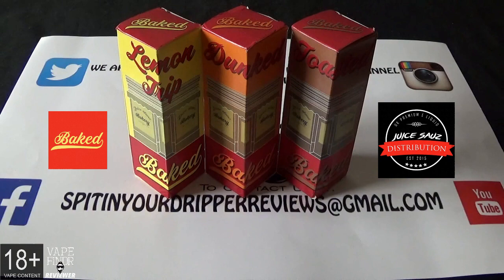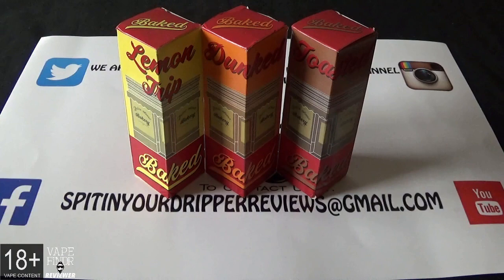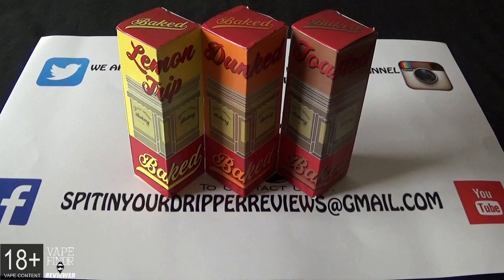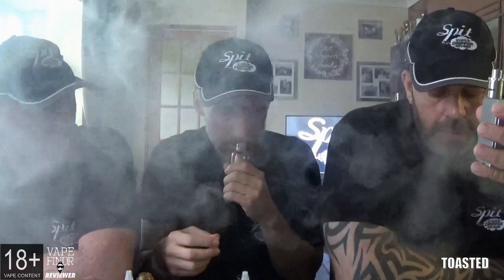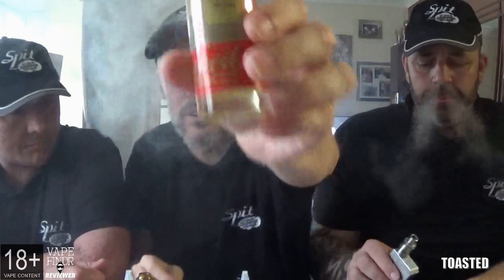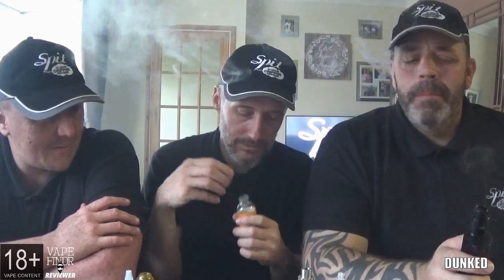E-JUICE REVIEW - BAKED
VG/PG - 8/20
NICOTINE - 0
BOTTLE SIZES - 100 ML WITH 90 ML OF ELIQUID AND SPACE FOR A 10 ML NIC SHOT

TOASTED 01:37

DUNKED 04:37

LEMON TRIP 06:53